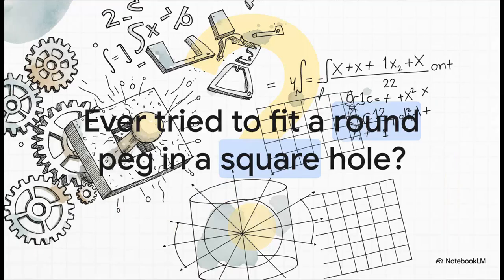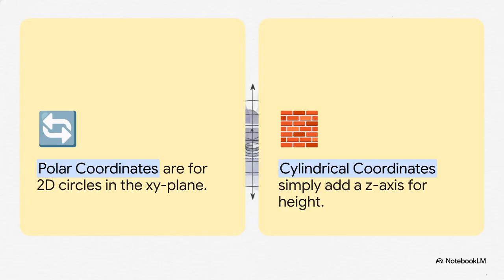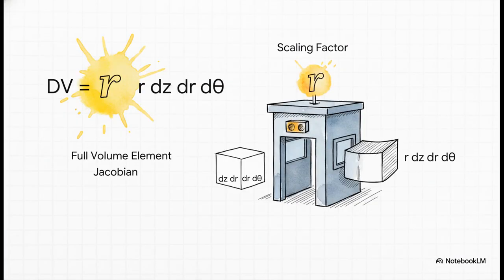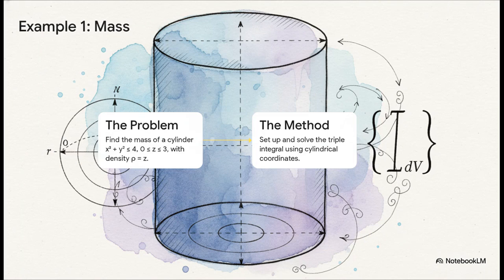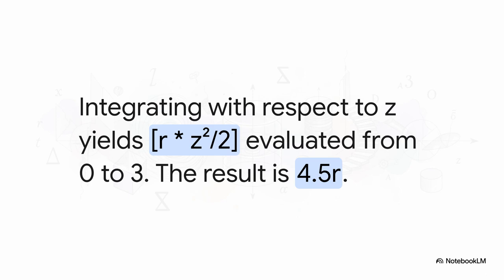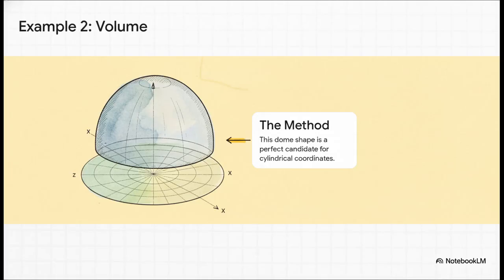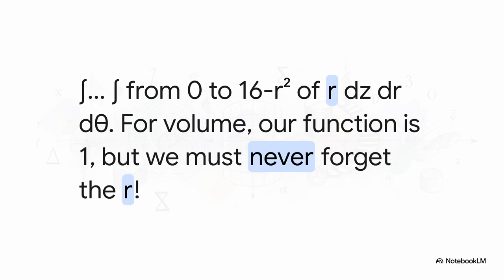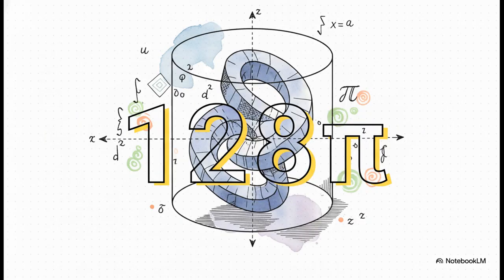Calculus 15.6: Cylindrical Coordinates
Cylindrical Coordinates — Calculus Study Guide (Section 15.6)

This video provides an educational overview of Cylindrical Coordinates, covering the key concepts, formulas, and worked examples from our Calculus course.